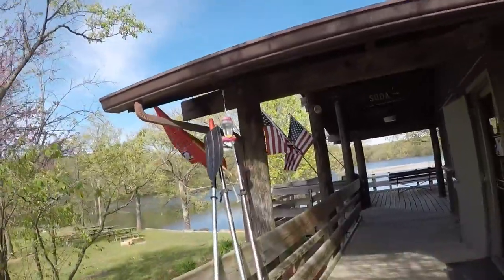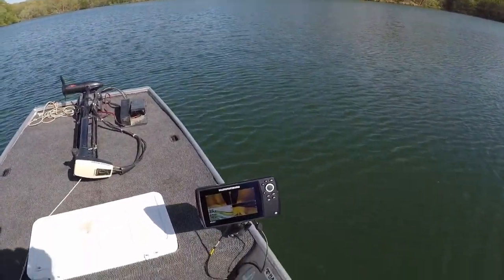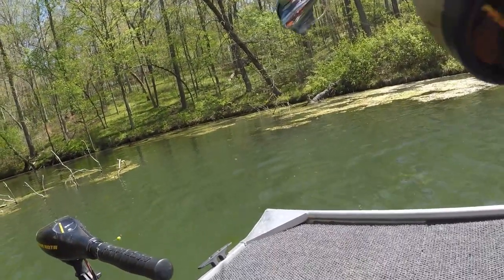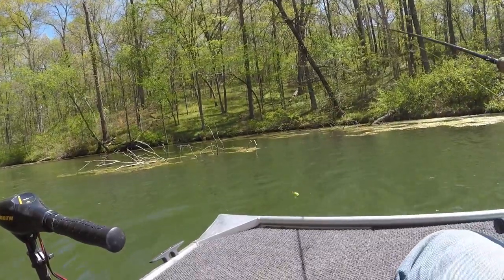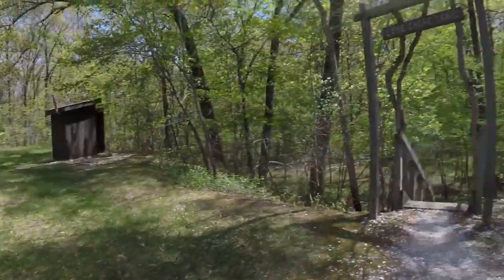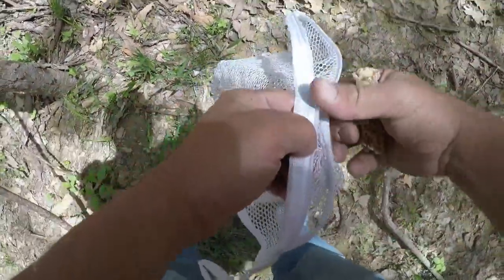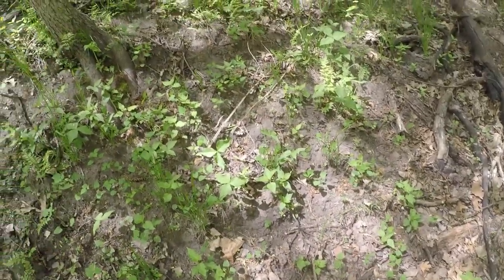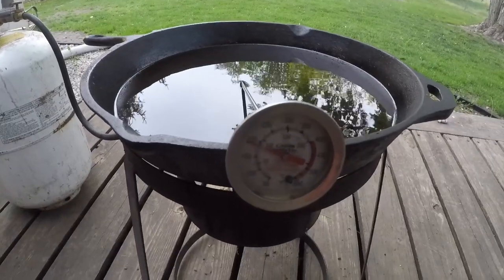MOREL MUSHROOMS AND CRAPPIE CATCH AND COOK SILOAM SPRINGS STATE PARK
MOREL MUSHROOMS AND CRAPPIE CATCH AND COOK SILOAM SPRINGS STATE PARK.  This video ends kinda abruptly I couldnt get it to save the final minutes after trying and trying may have to switch to adobe for editing vids